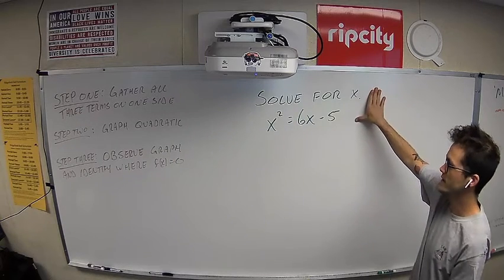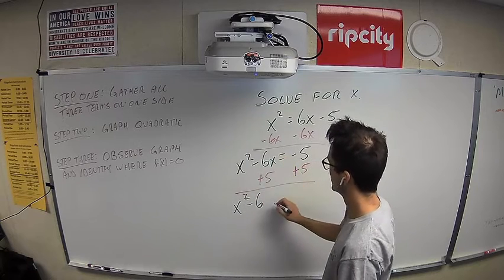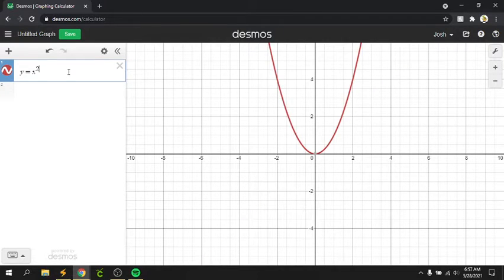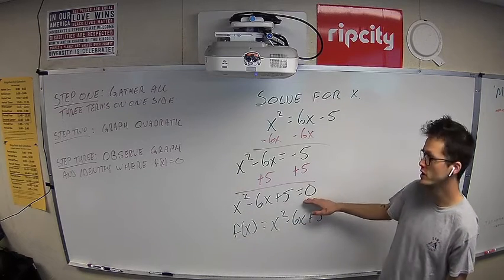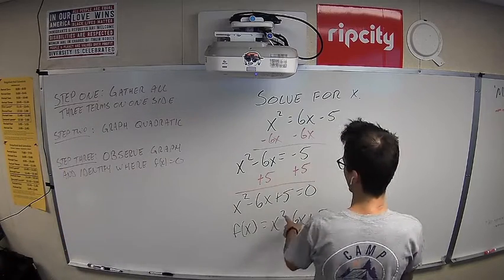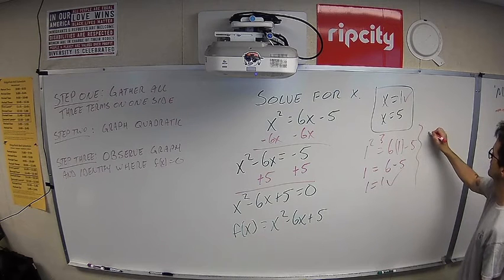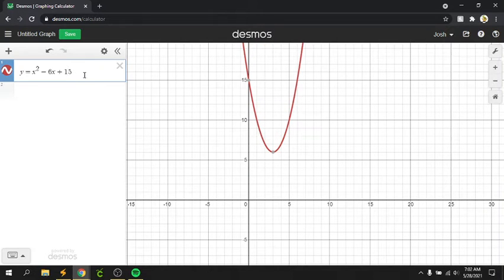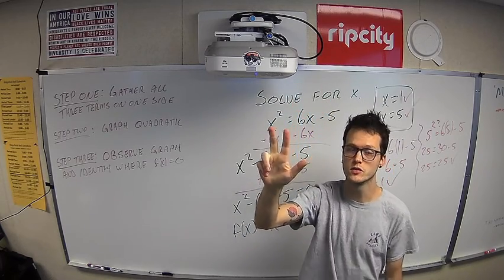Solve Quadratics by Graphing